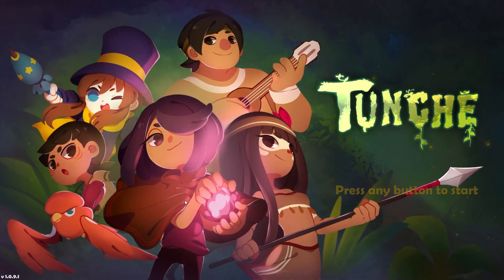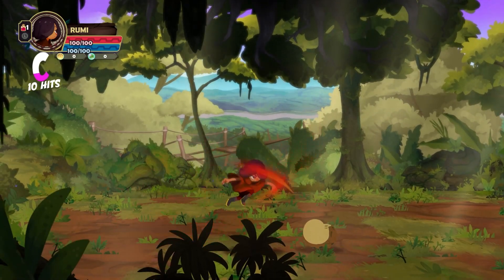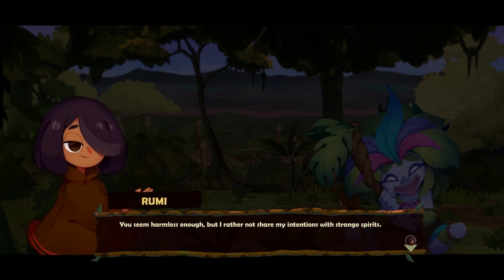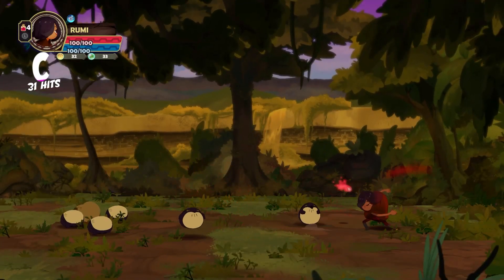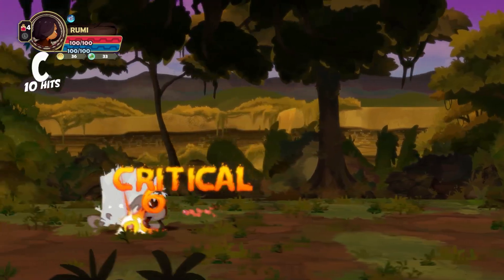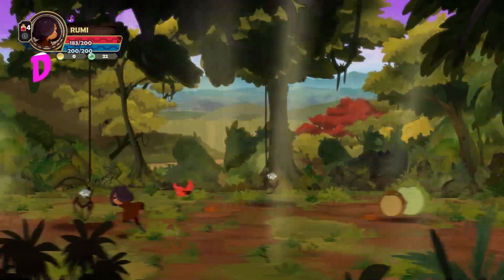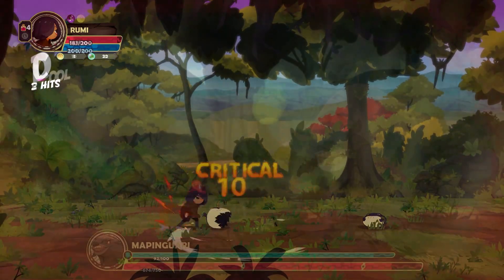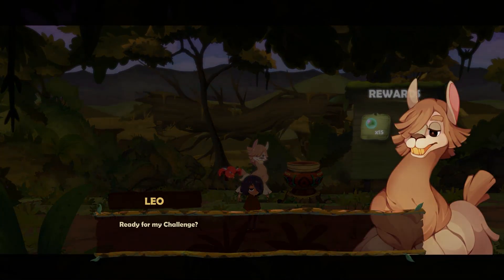Free Game Review : Tunche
Update
Tunche leaves the Prime Gaming lineup, to go join up as a free game from the Epic Games Store until 6th April 2023, after which maybe it just rests? Or goes back to full price?

Tunche is a rogue-lite game free from Prime Gaming until the 29th March 2023. Should you trek into the Amazon rainforest? Let's find out.

We have a new thumbnail look from a subscriber that doesn't want to be named, but if you like it, please do say so to let them know you appreciate it as much as I do!